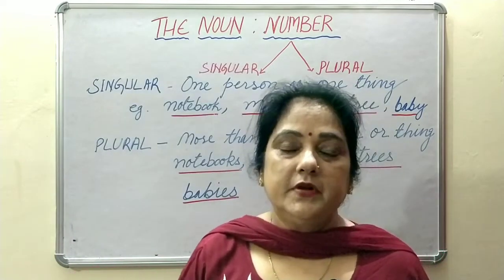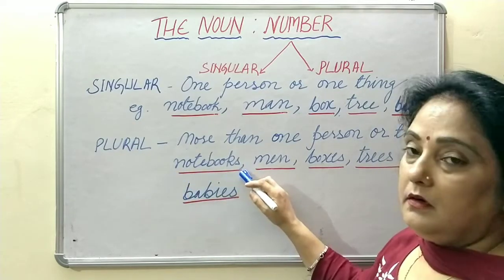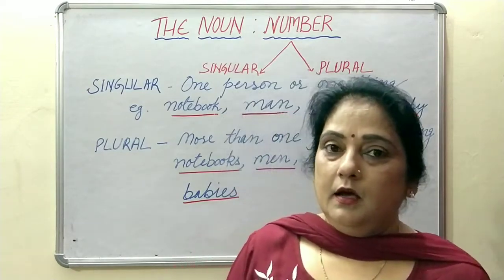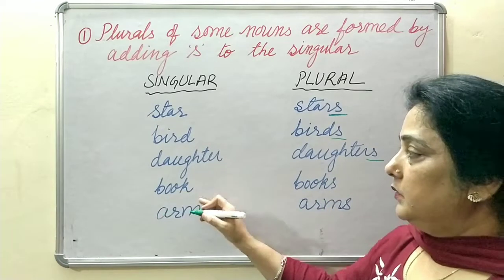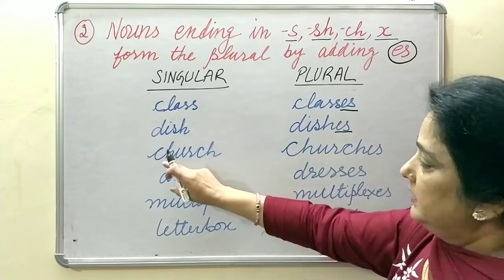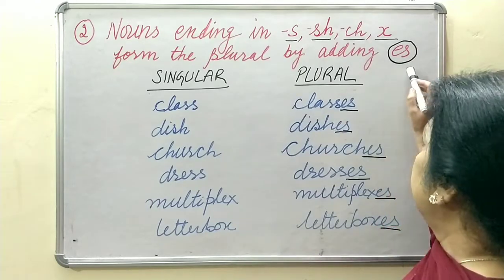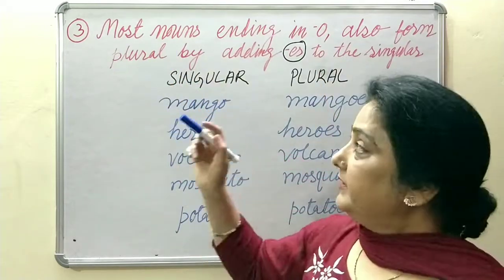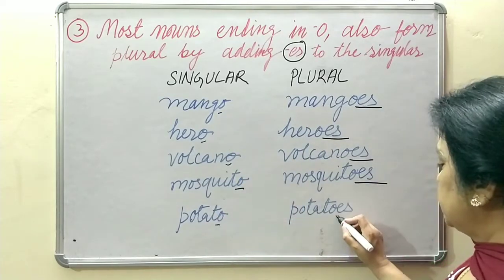The Noun (Part-4)|| Learn Singular and Plural in an easy way🔥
The whole purpose of "Eloquent English Classes" is to make English easier and to boost confidence among the learners. I wish you all will support me in this.

Source - English Grammar and Composition by Wren & Martin